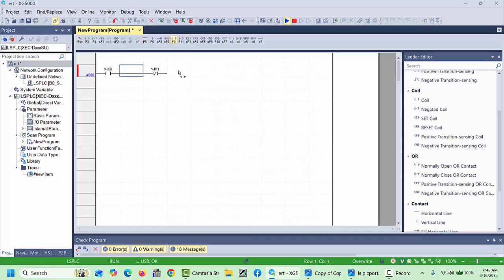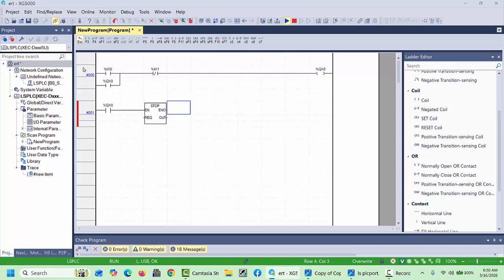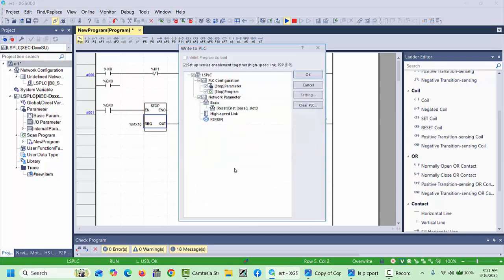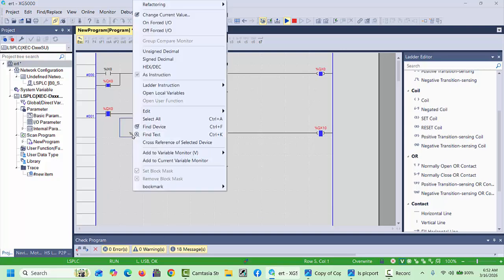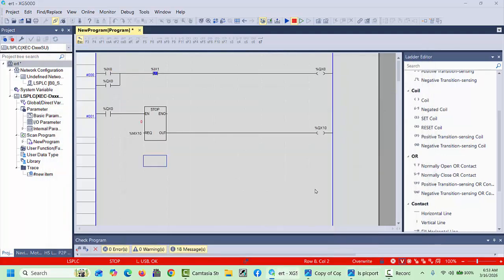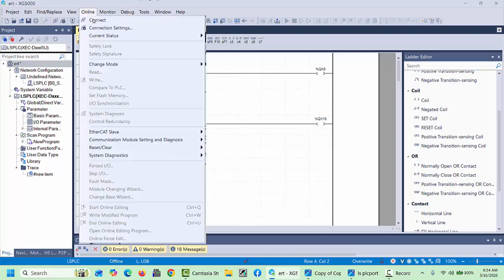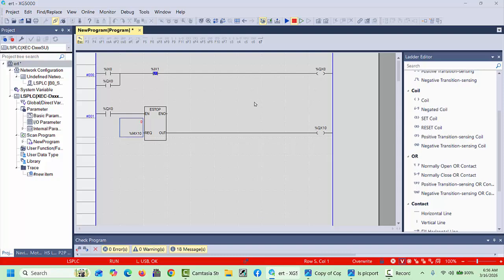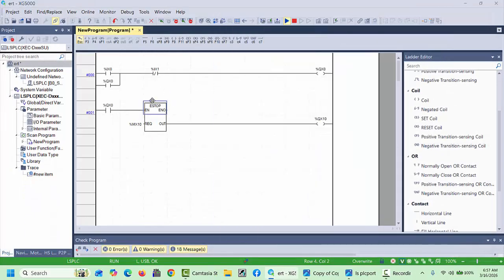PLC Programming: Mastering STOP vs. E-STOP Logic on an LS XEC-DR60SU | Step-by-Step Guide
Unlock a crucial aspect of industrial automation safety and control in this in-depth guide from Parveen Automations. We explore the fundamental differences between a standard STOP command and a critical Emergency Stop (E-Stop) function.

This video provides a step-by-step tutorial on how to correctly program both STOP and E-STOP logic for an LS Electric PLC, specifically using the XEC-DR60SU model. Whether you're an engineering student, a technician on the factory floor, or an automation enthusiast, understanding this distinction is vital for creating safe and efficient machine operations.

Inside this tutorial, you will learn:
✅ The core operational and safety differences between STOP and E-STOP.
✅ How to implement standard STOP logic using ladder diagrams in the XG5000 software.
✅ A practical approach to programming E-STOP logic within the PLC.
✅ Key considerations for integrating these functions into your automation projects for enhanced machine safety and process integrity.

This video is for educational and demonstrational purposes only. The logic shown is a conceptual guide. Real-world Emergency Stop (E-Stop) systems MUST be hardwired using safety-rated components (like safety relays) and must comply with local and international safety standards (e.g., ISO 13849-1, IEC 60204-1). PLC software logic alone is NOT a substitute for a certified, hardwired safety circuit.

All content on this Parveen Automations video is our original work.